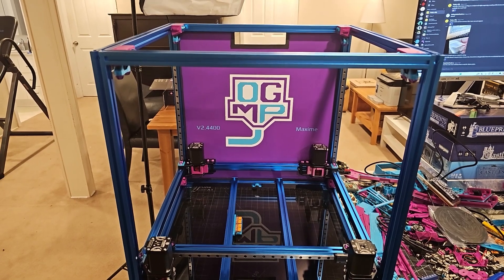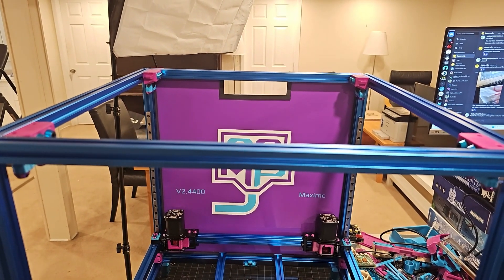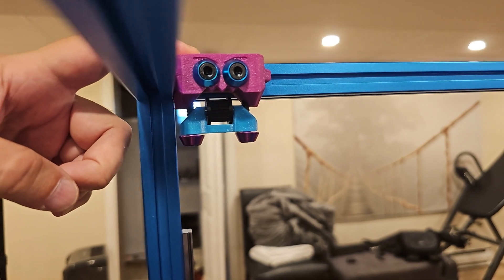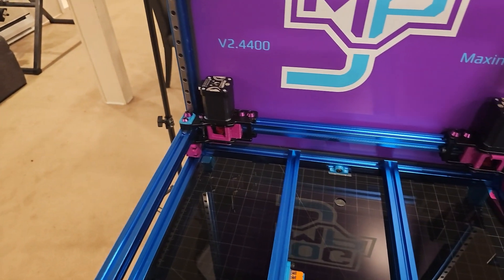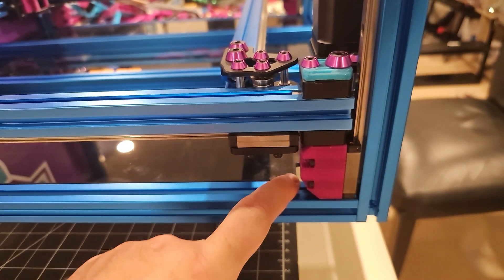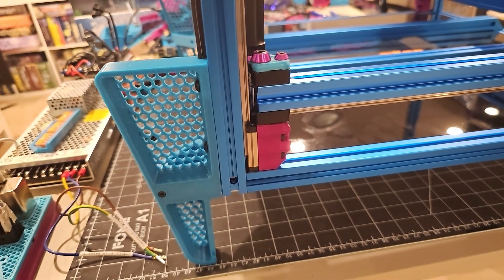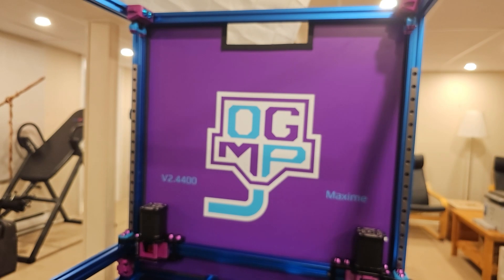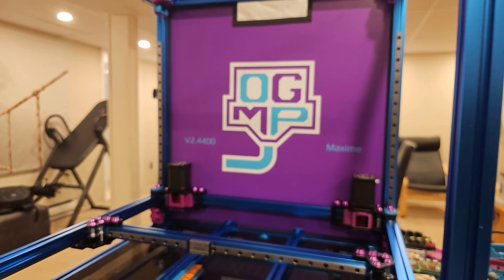Voron 2.4R2: Rebuild: Updating my Workhorse Printer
Funssor CNC AWD Motor Mount Kit for 9mm Belts